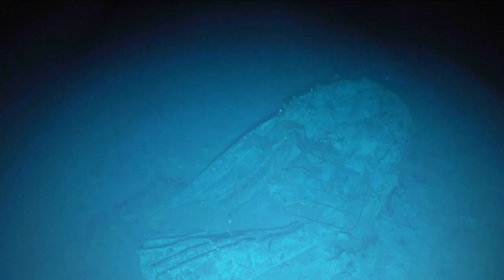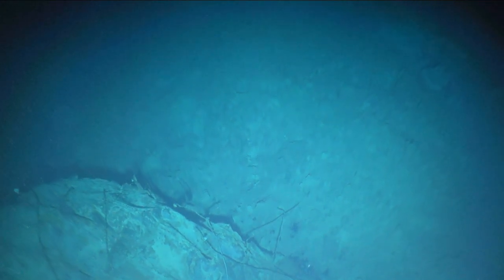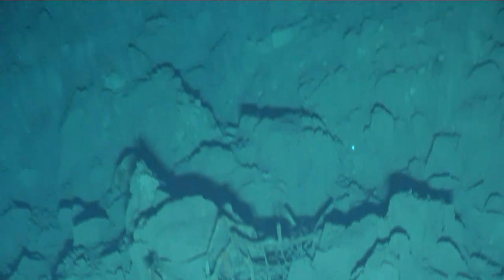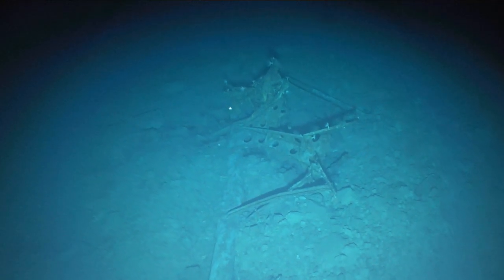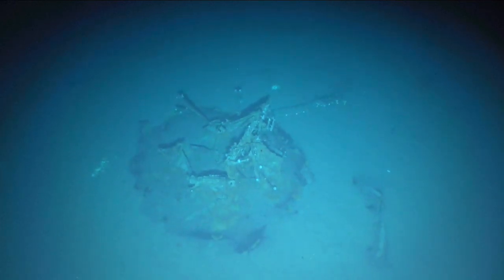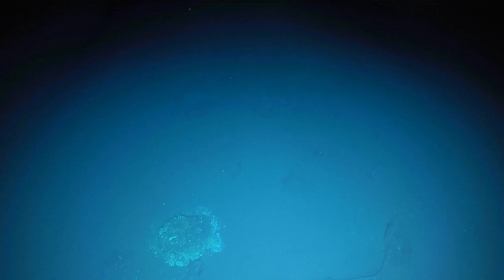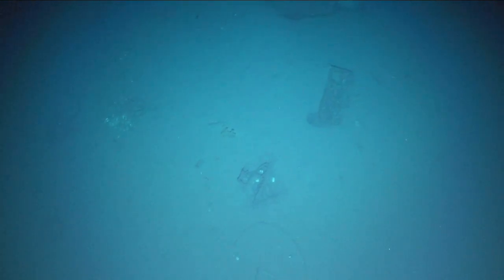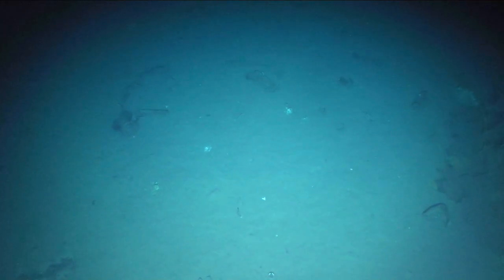NA154_T1002_(10of13)_20230911T135209Z